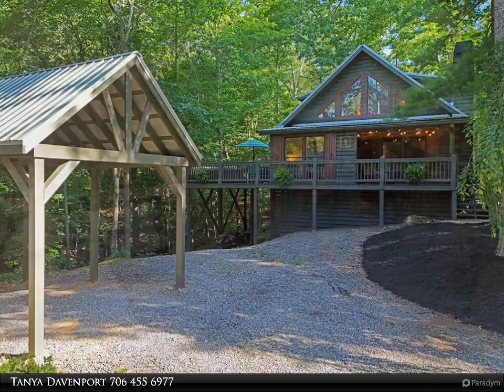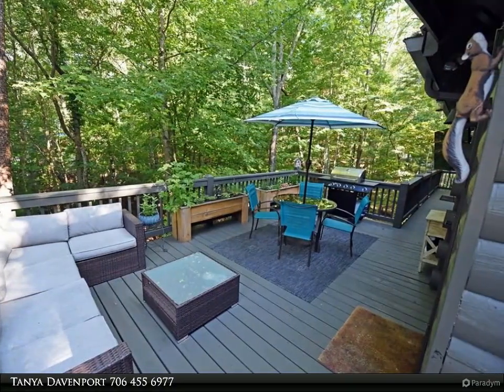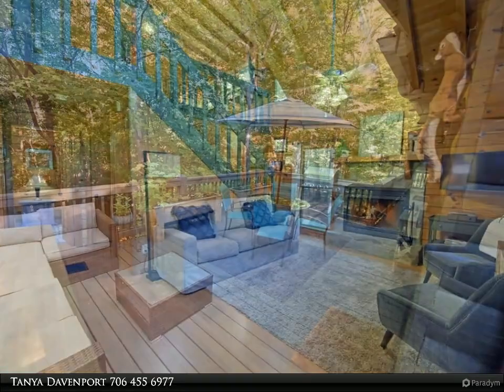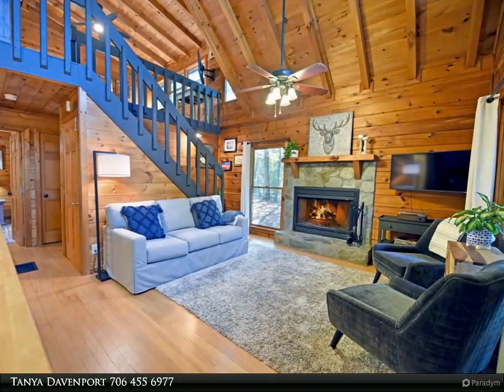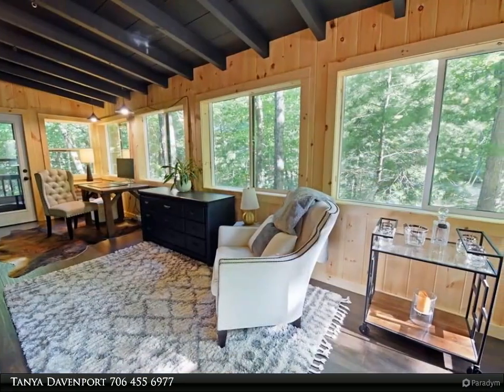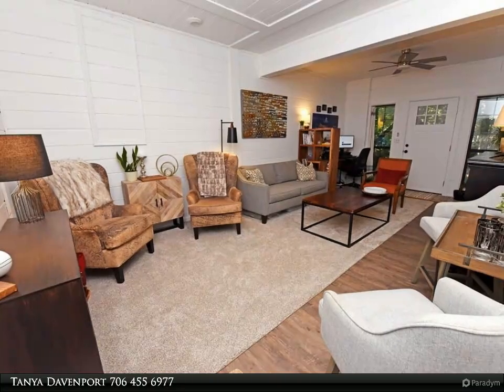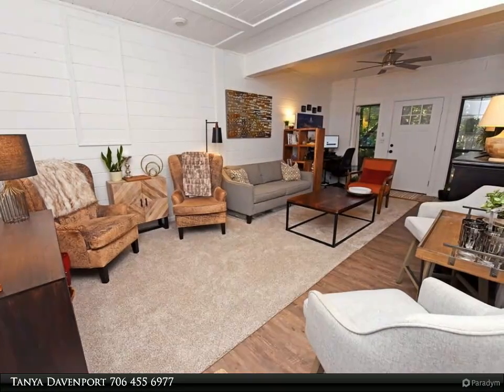Coldwell Banker High Country Realty - 30 Maxwell Lane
Please enjoy this property video created by Coldwell Banker High Country Realty

30 Maxwell Lane
Blue Ridge, GA 30513

Let me introduce you to 30 Maxwell Lane. Situated in a quaint community lies a level and private cabin. You are nestled in a serenely wooded area that offers nearness to both Blue Ridge and Ellijay. This well-blended low-maintenance retreat boasts beautiful landscaping that showcases the natural beauty of the surrounding trees and scenes. With a new metal roof and newly painted exterior you can enjoy the natural settings from the porch that almost wraps around the entire perimeter or step down to the firepit location close to the home. In addition to the plentiful parking space for guests, you have shelter for your car under your carport. From entering this home there's an inviting atmosphere for entertaining; the space makes welcoming guests feel welcome with the spacious open concept and crackling real wood fireplace. The cabin features updated tasteful touches of cabin wood walls accompanied by painted wood to accent the space throughout the home. The custom cabin trends invite you to stay. The well-designed main level boasts two cozy bedrooms. One of the bedrooms on the main includes an all-seasons room currently being used as an inspiring office space anyone can turn it into an inspiring space to start each morning. The upstairs master has plenty of space for all your necessities and a walk-in closet for all the rest, it will not disappoint. From the main level, follow to the basement and be welcomed to a chic design made for additional space to recline after all the outdoor amenities the nearby area offers, like Stanley Creek Fall and the Benton MacKaye. If being near both towns isn't good enough the county-maintained road is scheduled to be paved soon. Basement Bedroom is being used as a workout room. This truly is a home that people come to North Ga to enjoy. Make your move before someone else does!

2 full bath

Tanya Davenport
Coldwell Banker High Country Realty